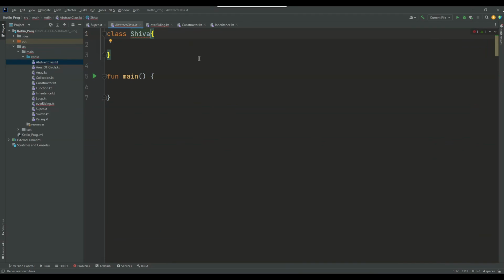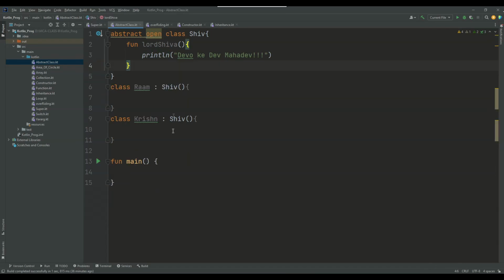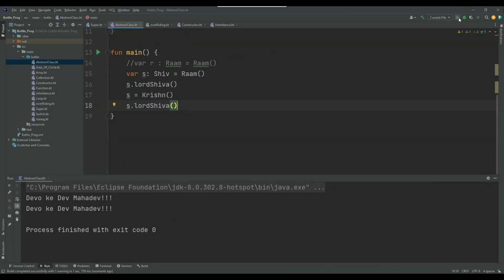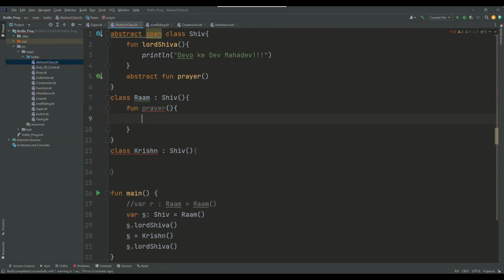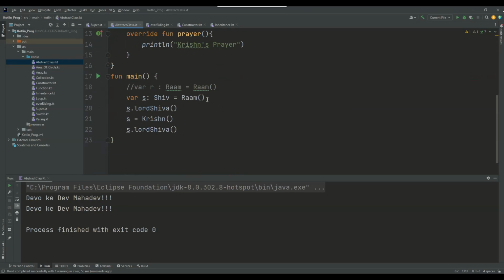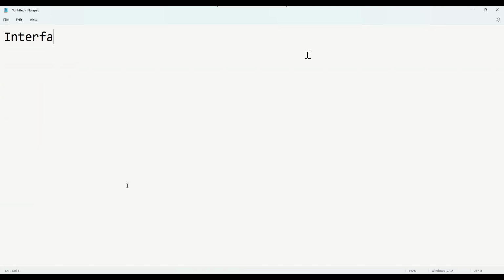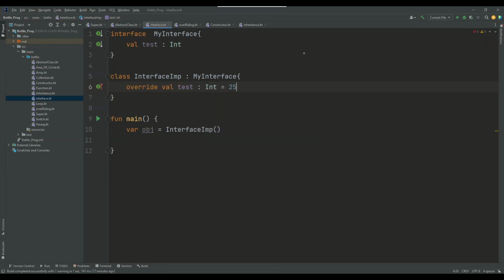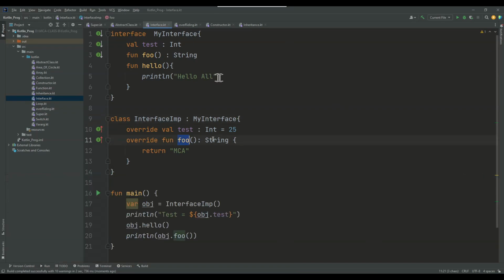#13 Kotlin Tutorial: What is Abstract Class? What is Abstract Method?, What is Interface?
In this video, we dive into What is Abstract Class? What is Abstract Method?, What is Interface?. From this video, we provide clear explanations and practical demonstrations to help you grasp each concept effectively.

Throughout the tutorial, we cover essential Kotlin programming principles, including What is Abstract Class? What is Abstract Method?, What is Interface?. By the end of the video, you'll have a solid understanding of What is Abstract Class? What is Abstract Method?, What is Interface?